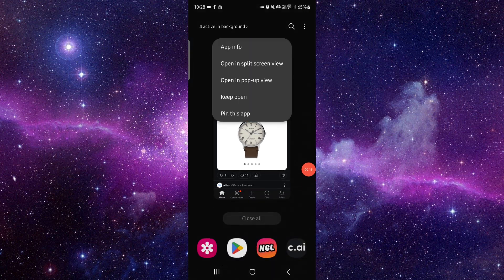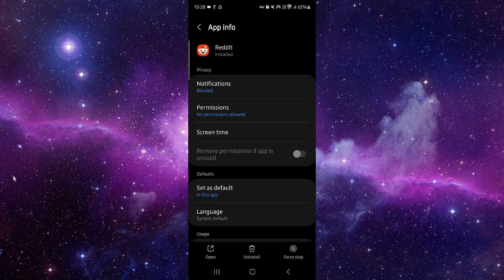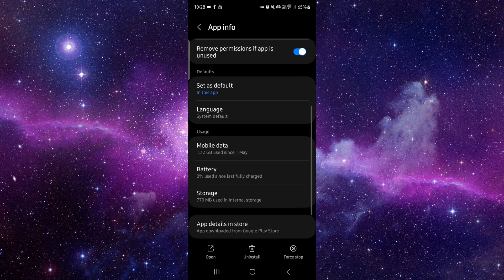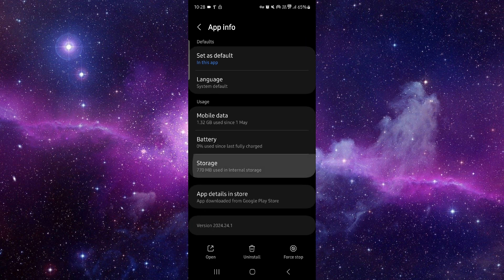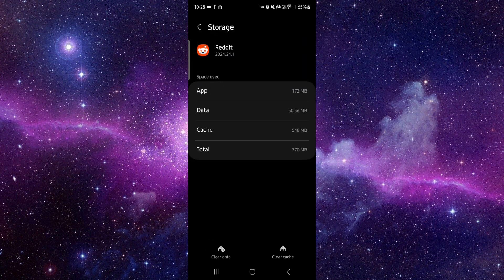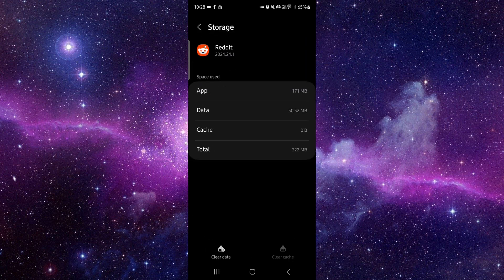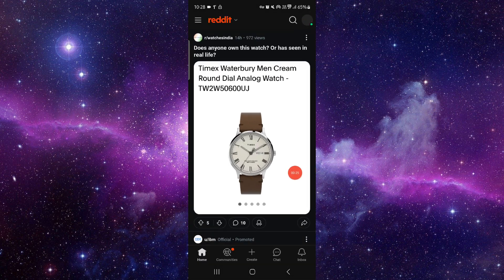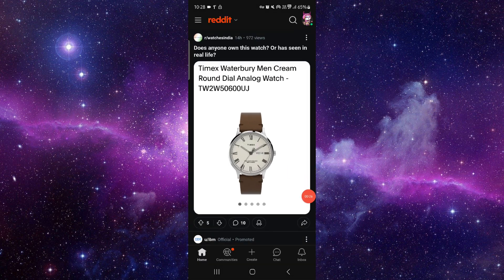✅ How To Fix Reddit App Sound Problem (Install and Uninstall)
Learn how to fix the 'Sound Problem' in the Reddit app with our comprehensive guide. This video walks you through the steps to reinstall the app and ensure sound functions properly.

Key Learning Points:
 • Understanding the 'Sound Problem' in Reddit
 • Step-by-step guide to fix the issue
 • Tips to ensure proper sound functionality